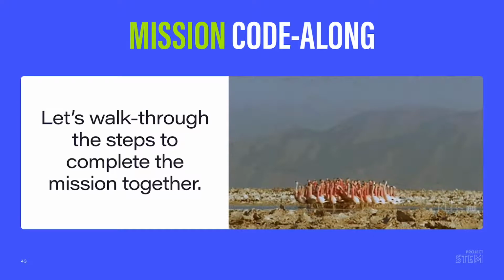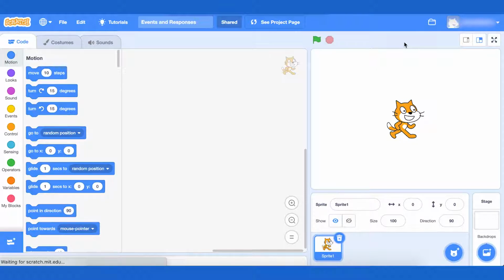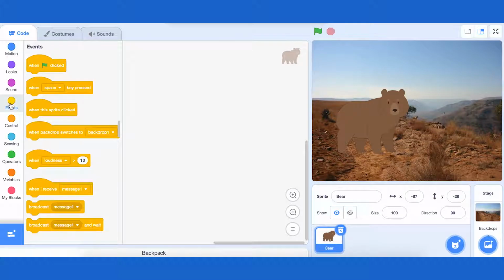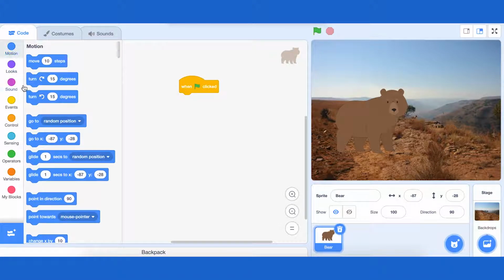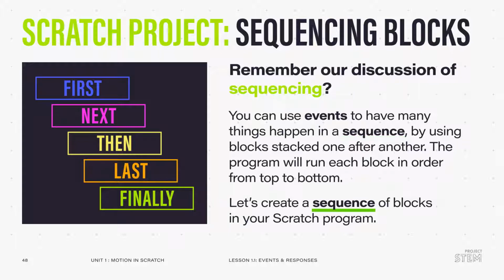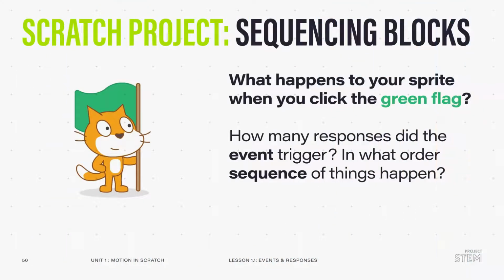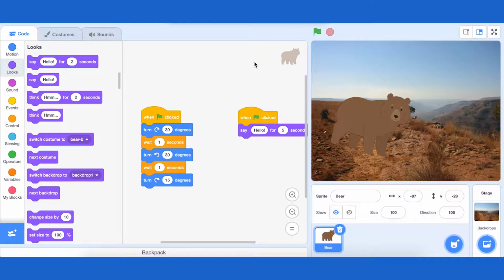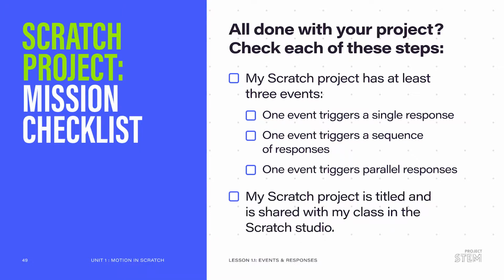Events and Responses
This is video is about how to make the computer execute what you want the computer to do. It is about creating "Events" on Scratch as as to generate responses.